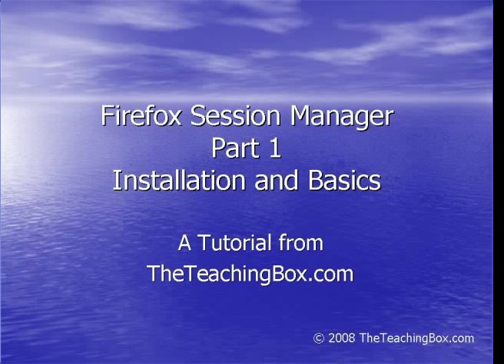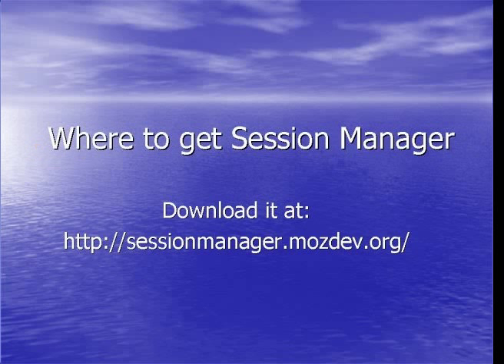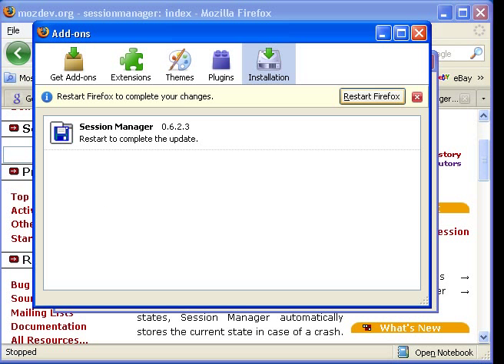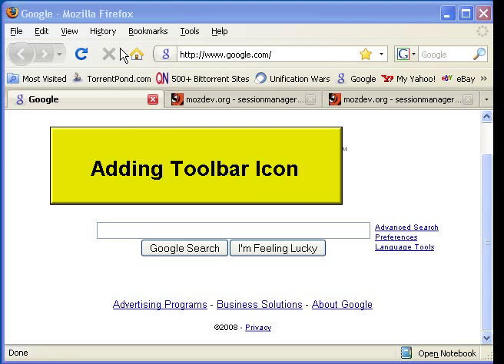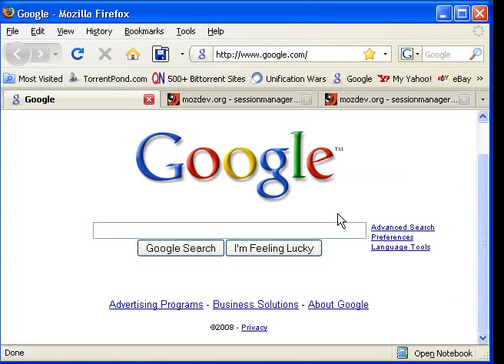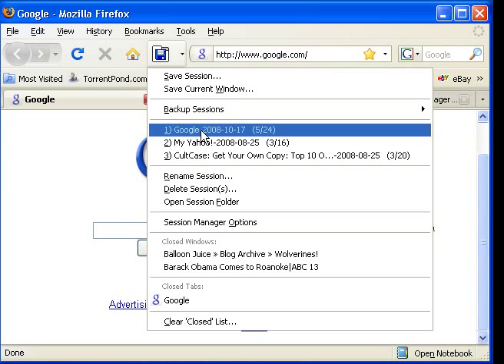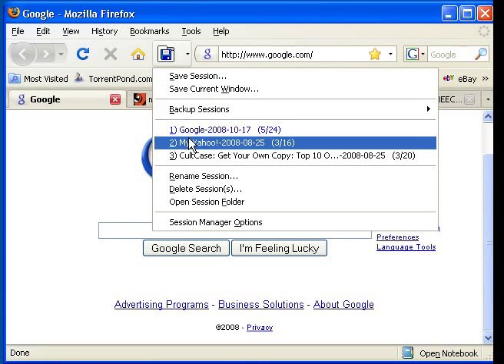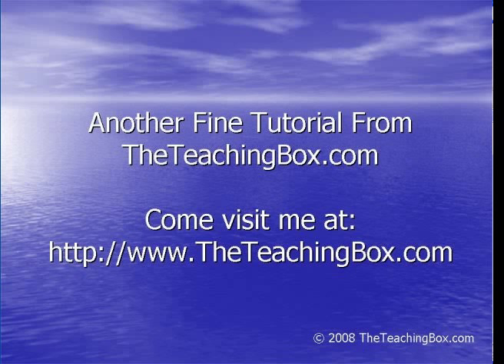Firefox Session Manager Tutorial Part 1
Welcome to Firefox Session Manager Tutorial Part 1 - Installation and Basics.

This is the Firefox Addon you MUST have.

In this tutorial we will cover the basics of why you need this Firefix addon, how to obtain it, install it and start with the basics in it's operation.